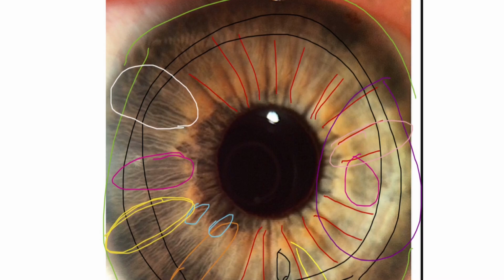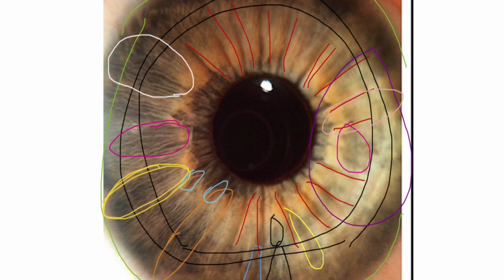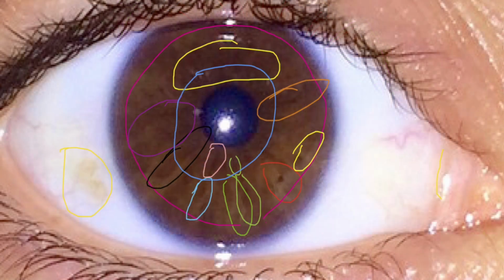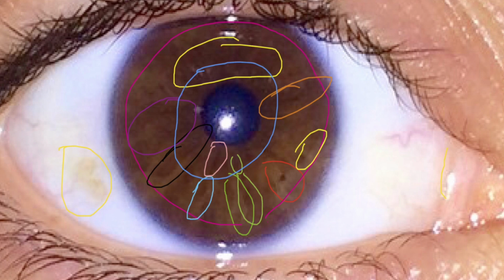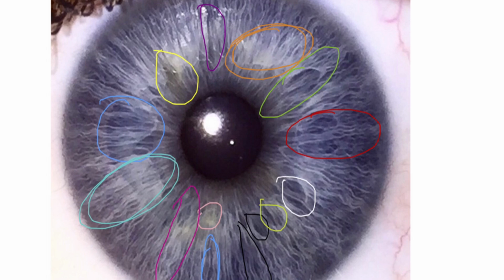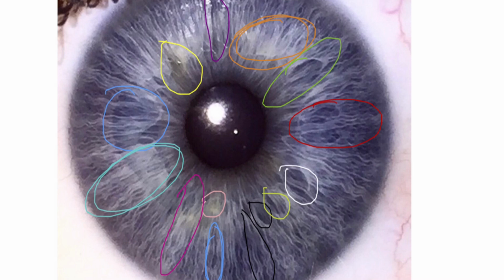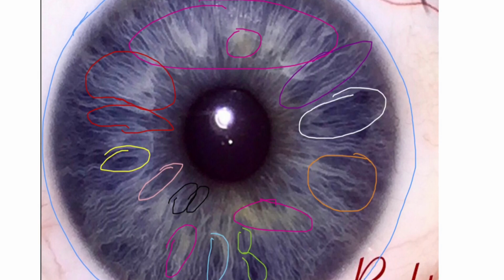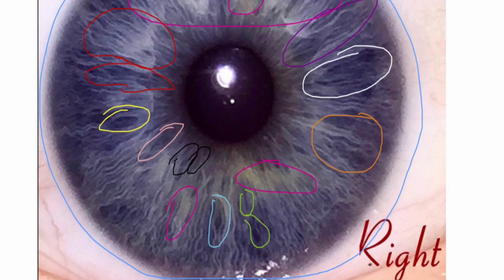More Iridology Analyses!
Send me your iridology pictures to my Instagram via message.